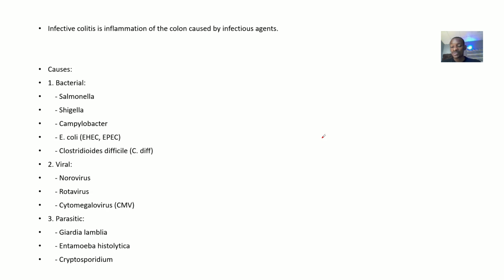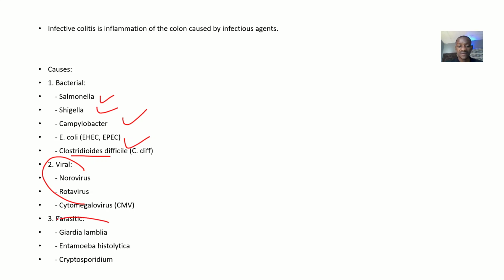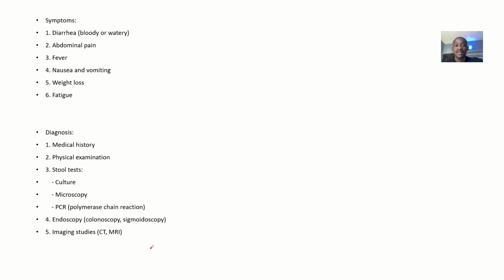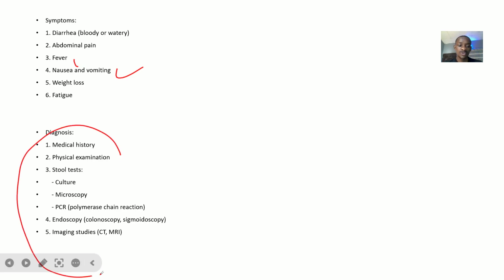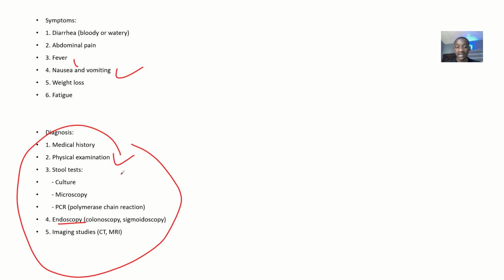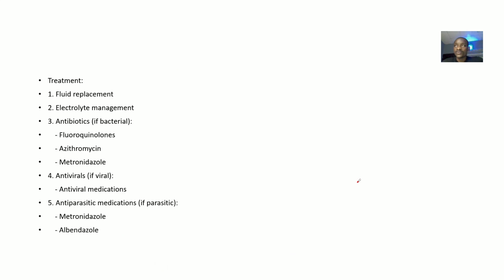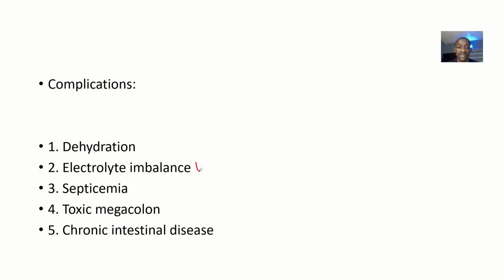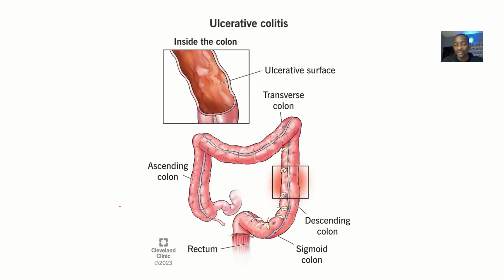Infective Colitis ; Definition, Causes, Symptoms, Diagnosis, Treatment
Infective Colitis:

Definition:

Inflammation of the colon due to infectious agents.

Causes:

1. Bacterial:
    - Salmonella
    - Shigella
    - Campylobacter
    - E. coli (EHEC, EPEC)
    - Clostridioides difficile (C. diff)
2. Viral:
    - Norovirus
    - Rotavirus
    - Cytomegalovirus (CMV)
3. Parasitic:
    - Giardiasis
    - Amoebiasis
    - Cryptosporidiosis

Symptoms:

1. Diarrhea (bloody or watery)
2. Abdominal pain
3. Fever
4. Nausea and vomiting
5. Weight loss

Diagnosis:

1. Stool tests:
    - Culture
    - PCR (polymerase chain reaction)
    - Antigen detection
2. Endoscopy:
    - Colonoscopy
    - Flexible sigmoidoscopy
3. Imaging studies:
    - CT scan
    - MRI

Treatment:

1. Fluid replacement
2. Electrolyte management
3. Antibiotics (for bacterial infections)
4. Antiviral medication (for viral infections)
5. Antiparasitic medication (for parasitic infections)

Complications:

1. Dehydration
2. Electrolyte imbalance
3. Septicemia
4. Toxic megacolon
5. Colorectal perforation

Prevention:

1. Hand hygiene
2. Proper food handling
3. Safe water supply
4. Vaccination (for certain infections)